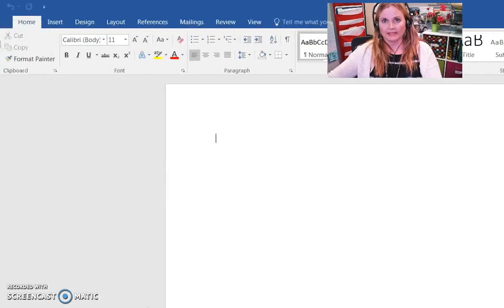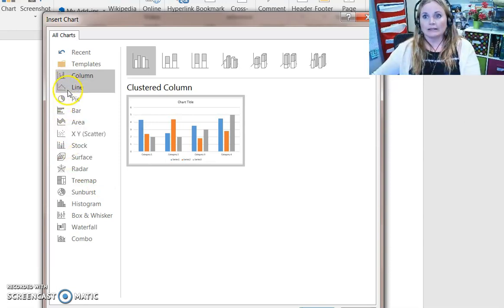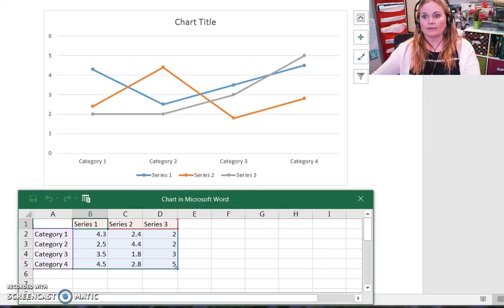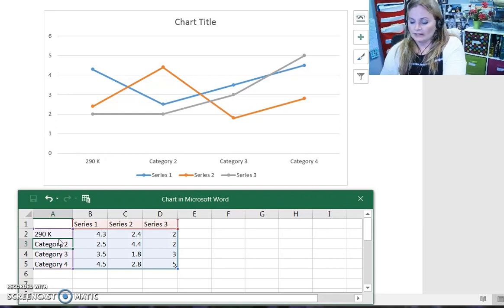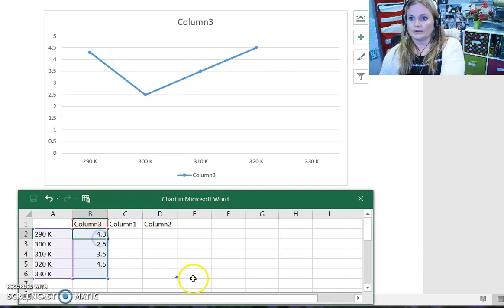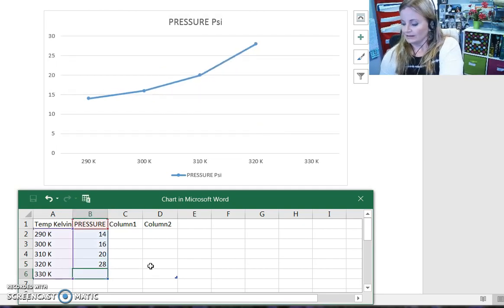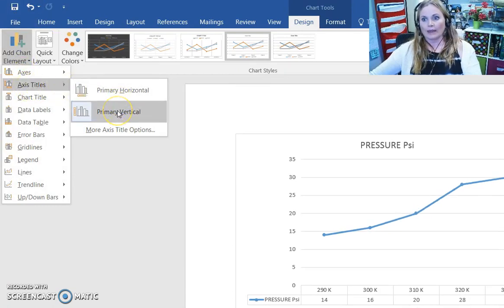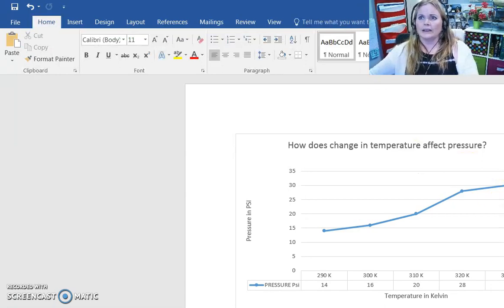WCA: How to make a line graph in WORD